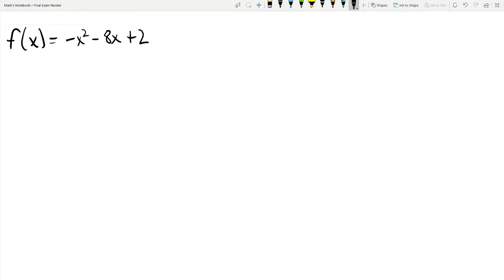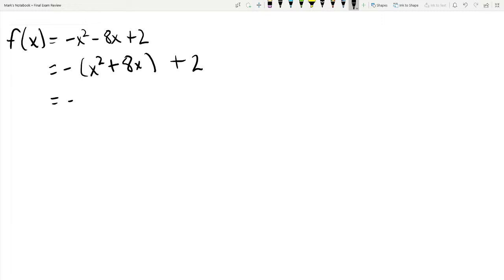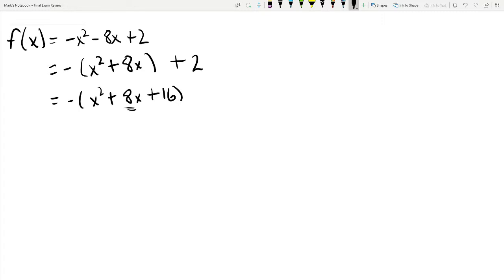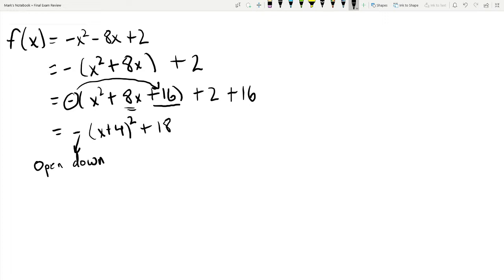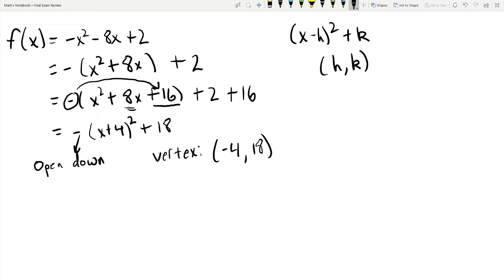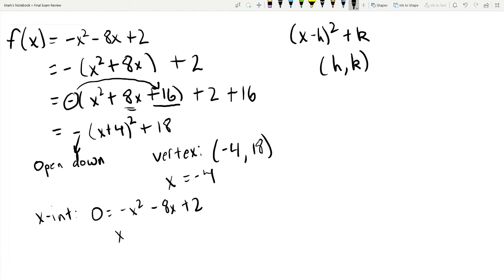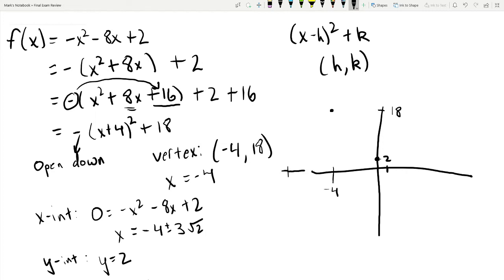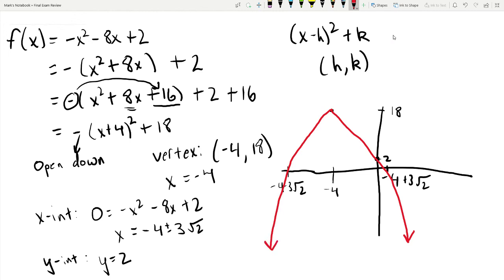Graphing a Quadratic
In this video we will practice graphing a quadratic function through completing the square.